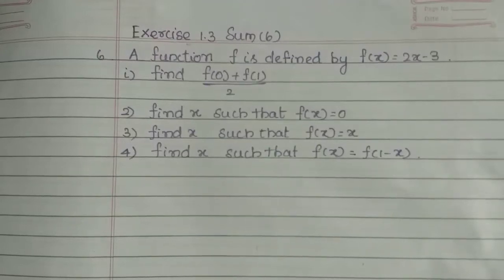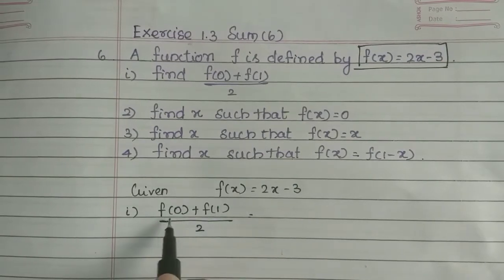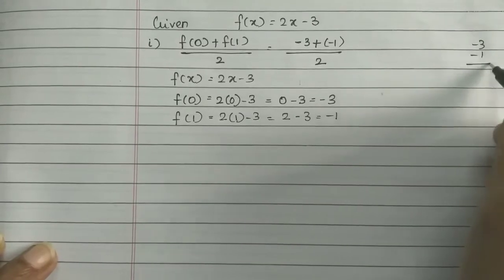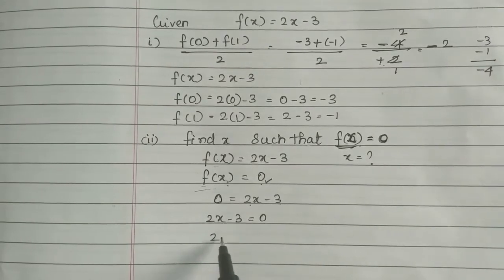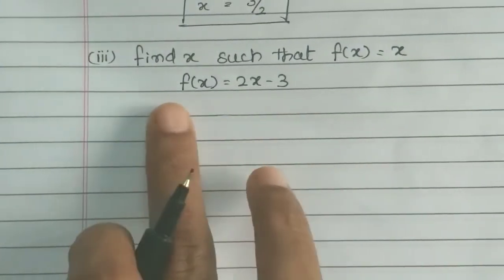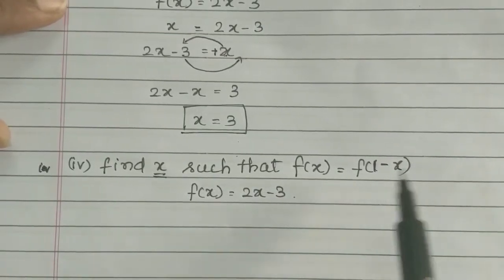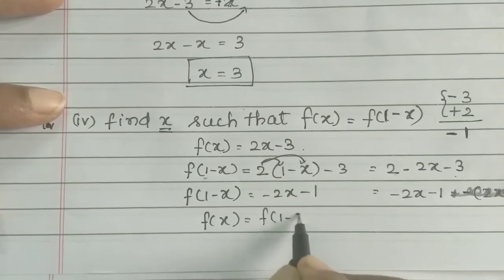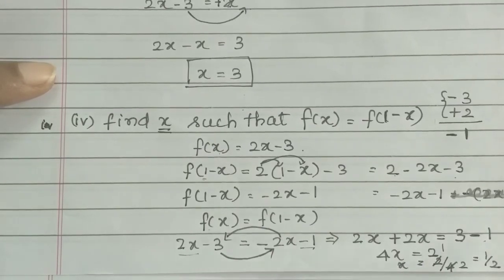TN Samacheer maths#Tenth#Relations and functions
Nithyaganesh Maths